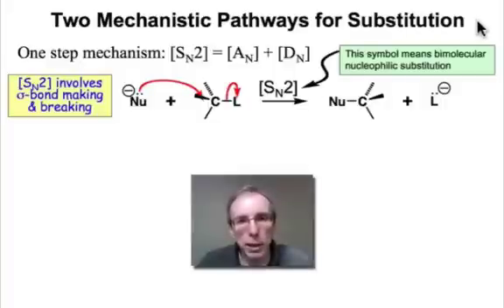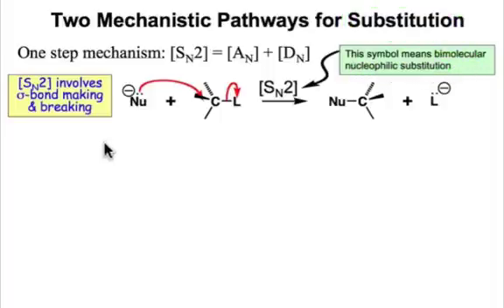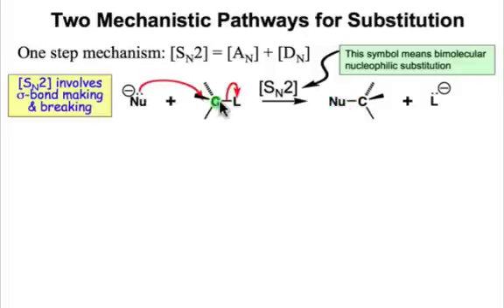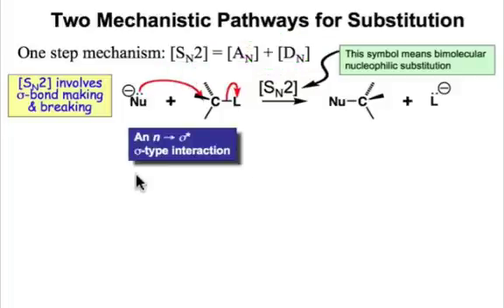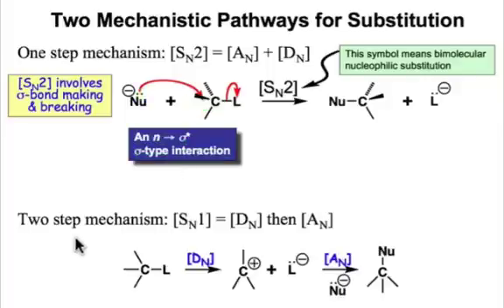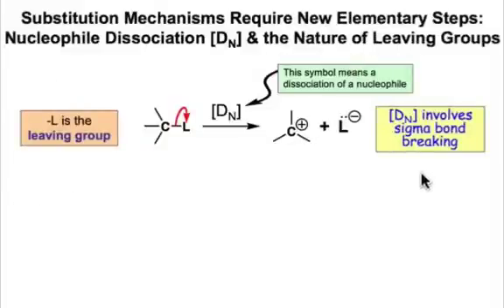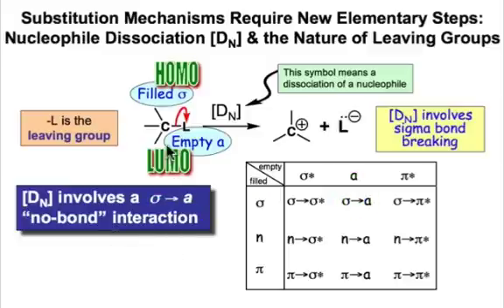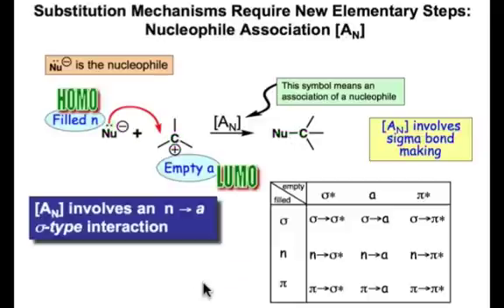[SN2] [AN] and [DN] - Elementary Steps for Substitution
This webcast covers the two mechanistic pathways - the unimolecular [SN1] and the bimolecular [SN2] pathways - for substitution at an sp3 carbon atom.  It introduces three new elementary steps: [SN2], [AN] and [DN].